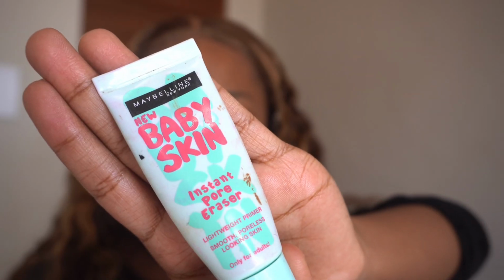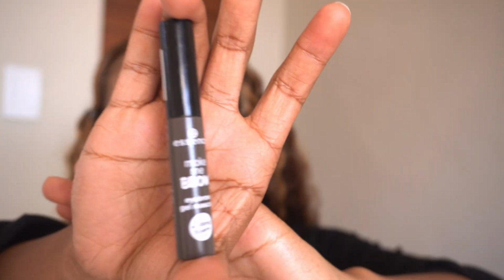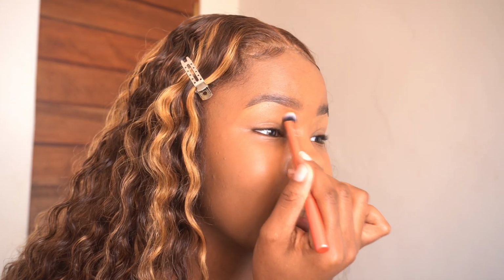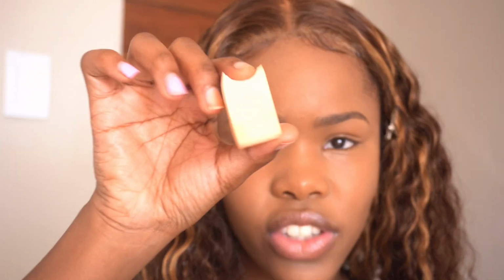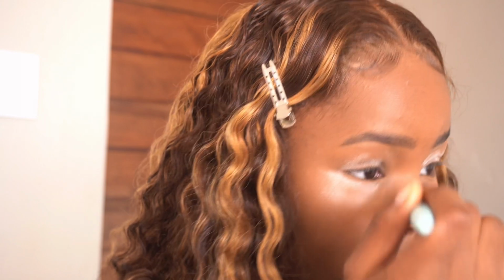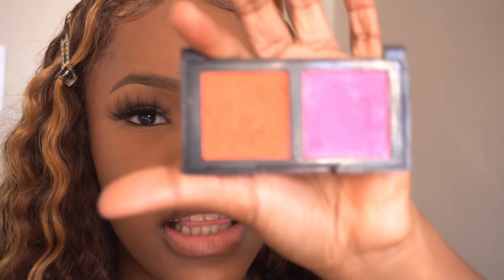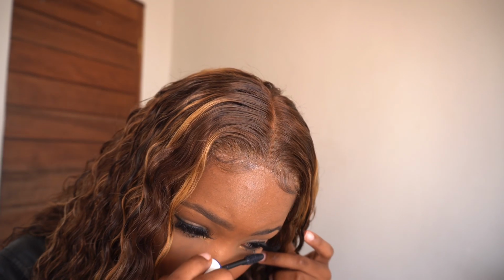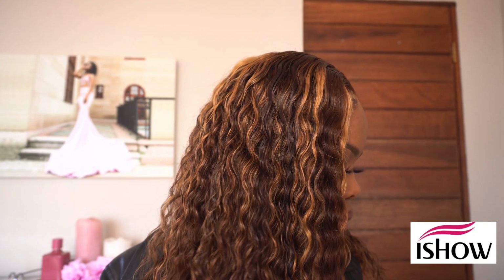My Detailed “GO TO” Make Up Look | Ishow Beauty Hair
B A S E
Primer: Maybelline “Baby Skin Instant Pore Eraser”
Foundation: Estée Lauder “Double Wear” shade: maple
Concealer: Maybelline “Instant Anti-Age Eraser” shade: tam
Cream contour: Maybelline “Fit Me” concealer shade: 60

Essence “Make Me Brow Eyebrow Gel Mascara” No. 02
Wet n Wild “Megaclear Brow & Lash Mascara” (perfect for shaping your brows)
Concealer: LA Girl “Pro Concealer” shade: fawn

Wet n Wild “Megaliner” liquid eyeliner shade: black
Smudge “Gel Eyeliner” shade: black

C H E E K S (blush)
Nickak DUO Blush

H I G H L I G H T E R
Revlon “Skin Lights” shade: Gilded Dawn

Setting Spray:
Maybelline “Lasting Fix”

Lip liner: Wet n Wild “Colour Icon” shade: brandy wine
Eye liner: LA GIRL “Precision” shade: dark brown
Lipglosses: Smudge shade: Nude Pink & Clear lipgloss